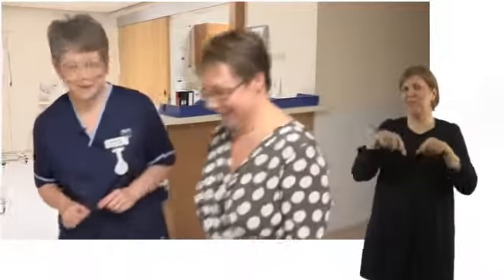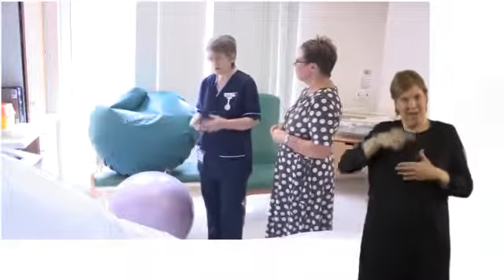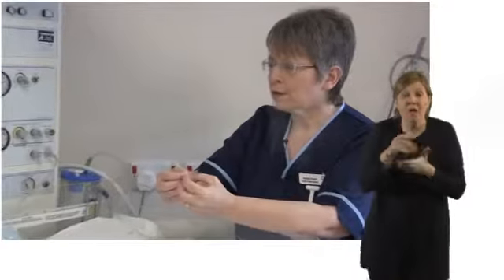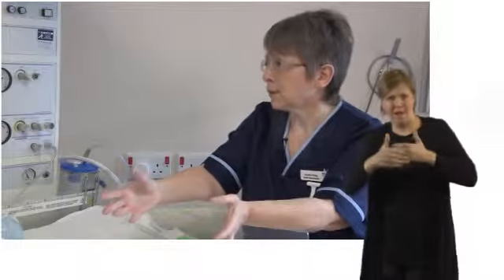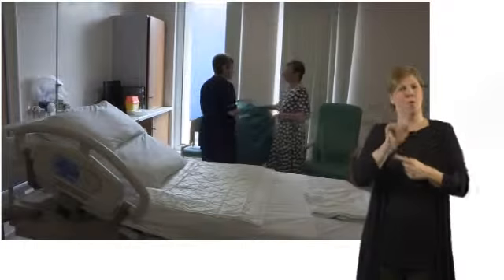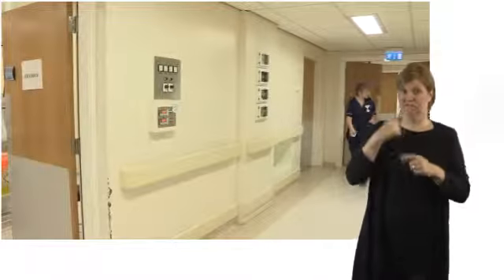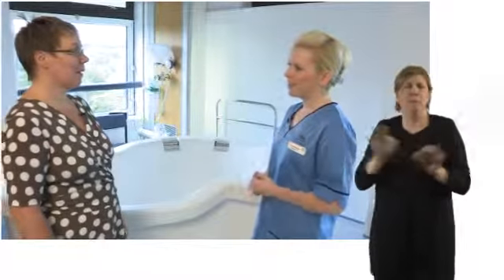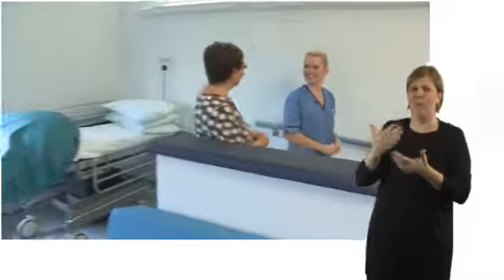NHSGGC - Be Ready For Baby: Royal Alexandra Hospital 04 (BSL)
The labour suite.